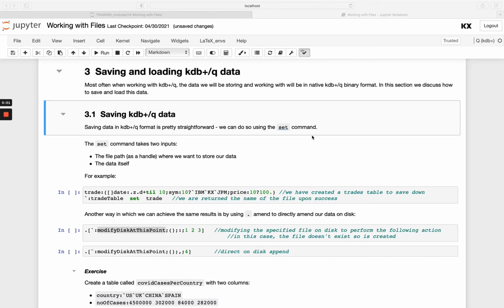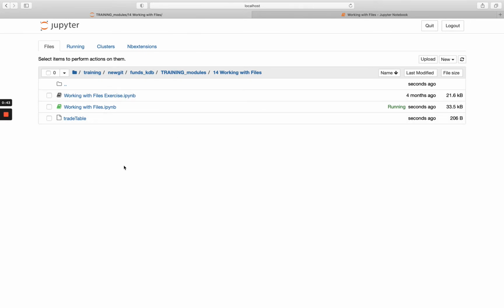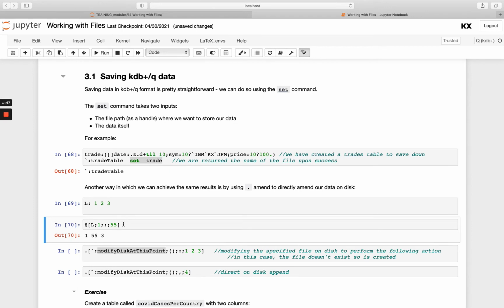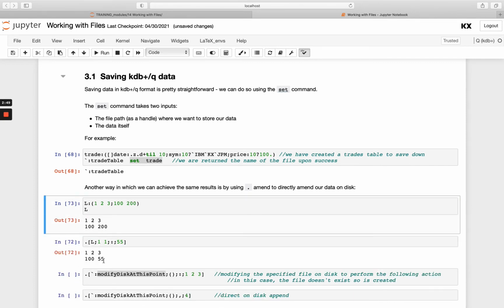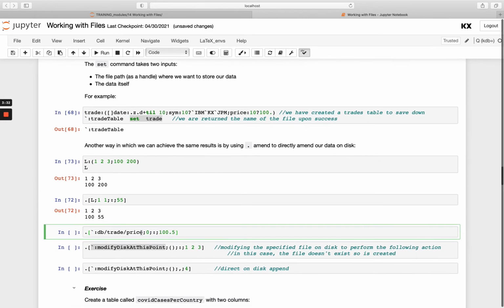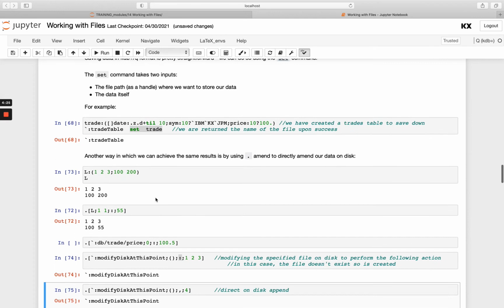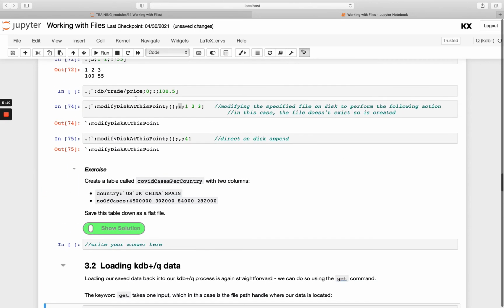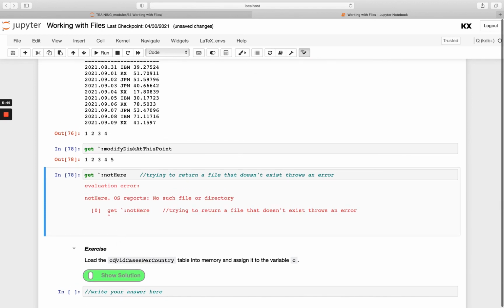Fundamentals | Saving & Loading kdb Data | Hands on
This is the third video in the Fundamentals couse on the topic of working with files. This video introduces saving and loading data and starts off working with kdb data